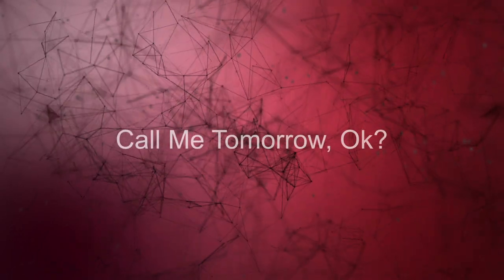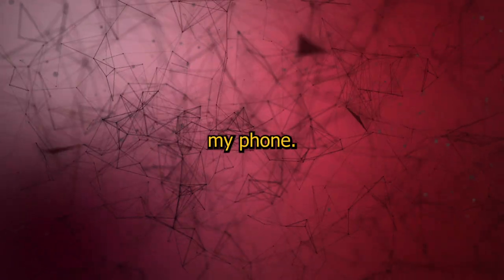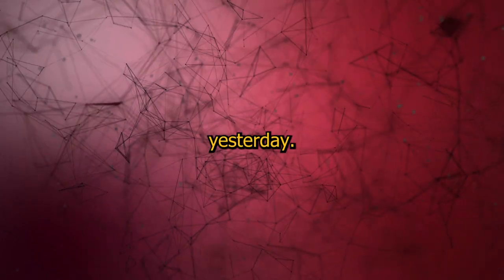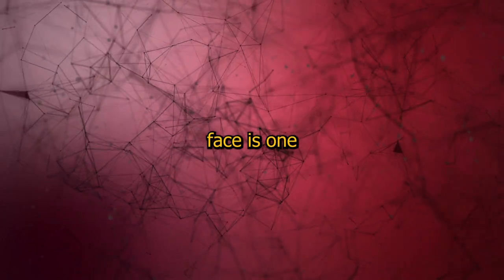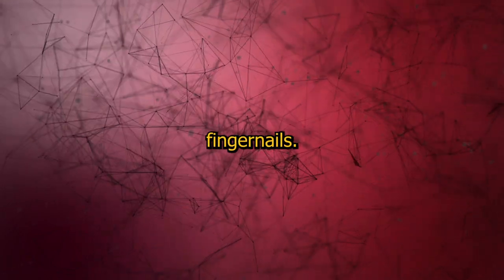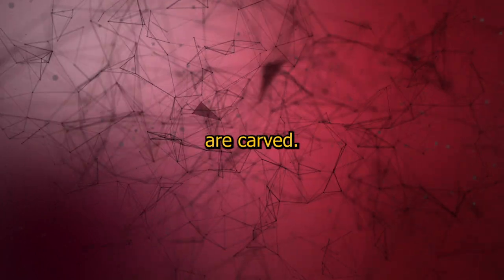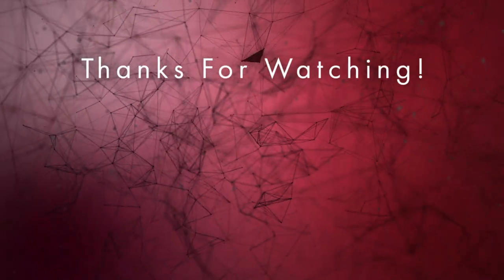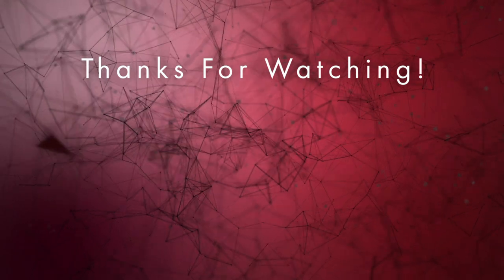Call Me Tomorrow, Ok?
Narration of the Creepypasta Call Me Tomorrow, Ok? Hope you guys like! Much Love.